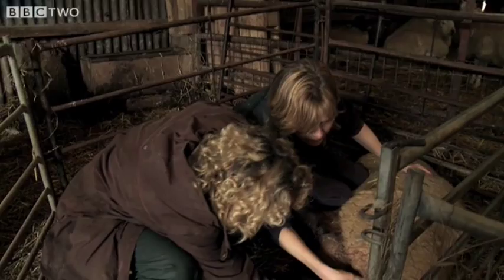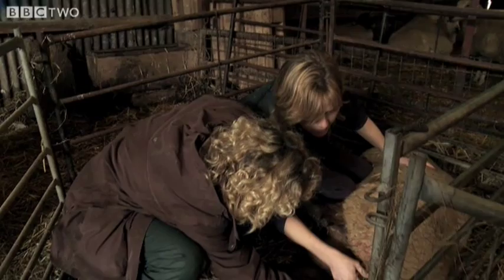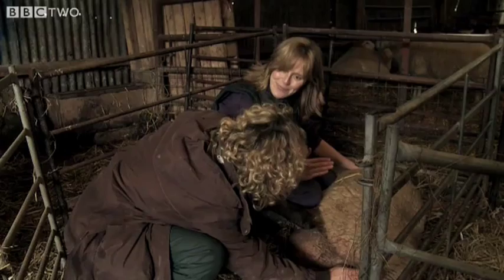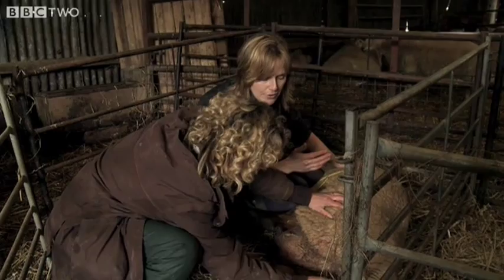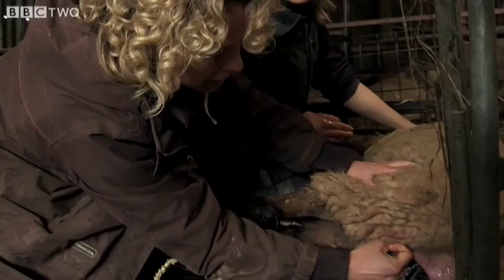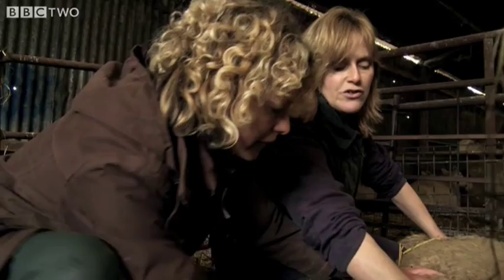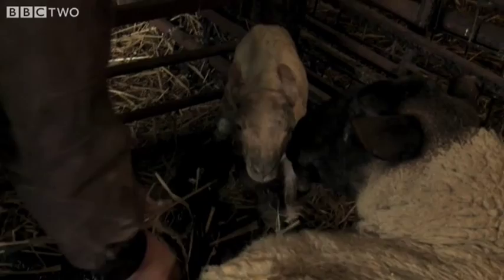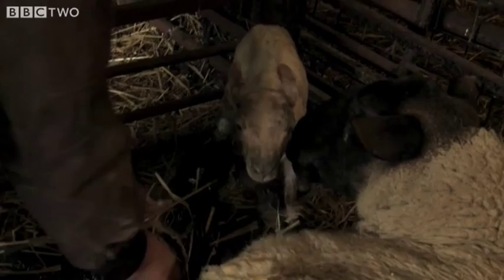Kates First Lamb - Lambing Live - BBC Two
This is the moment that Lambing Live is all about - the early lambs are coming thick and fast. Kate Humble has spent weeks learning to be a shepherdess - now she gets her first chance to help a ewe give birth to its lamb.